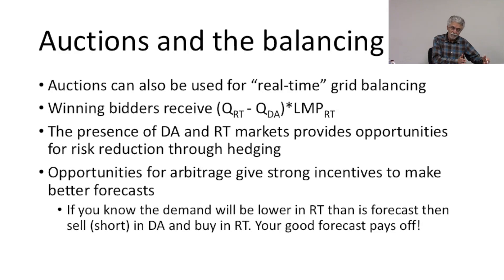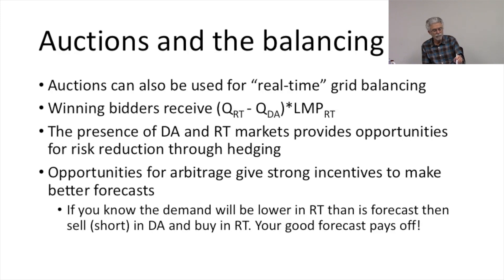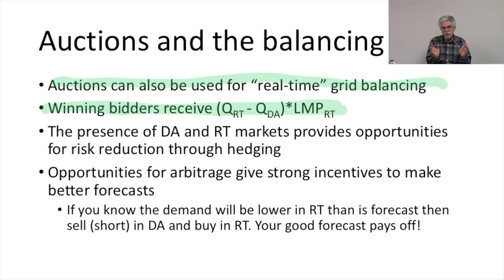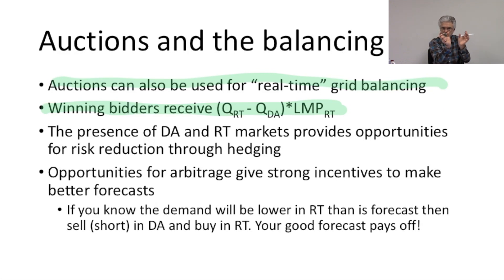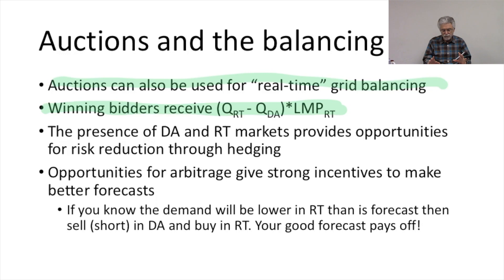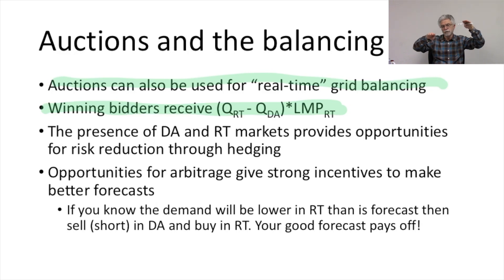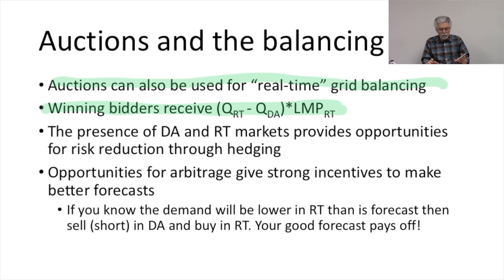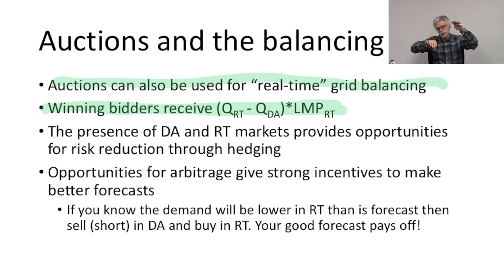Economics #57: Auctions for Balancing